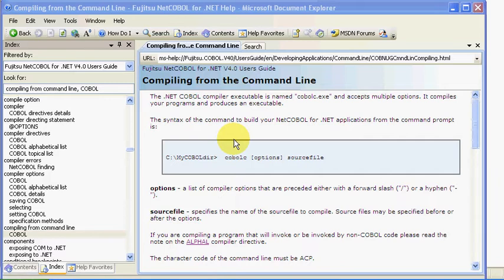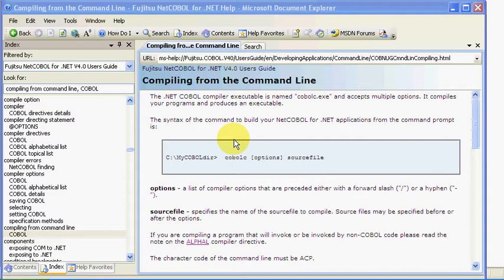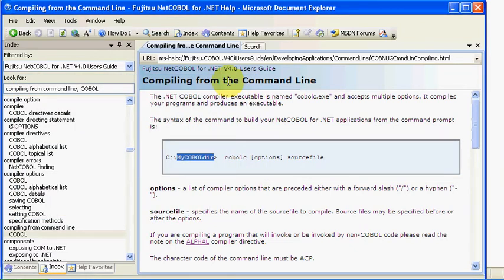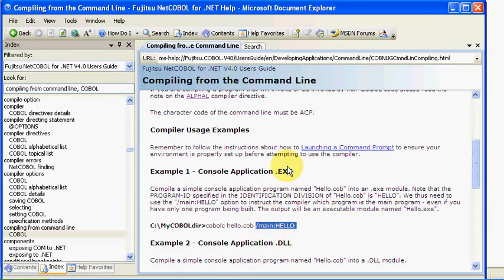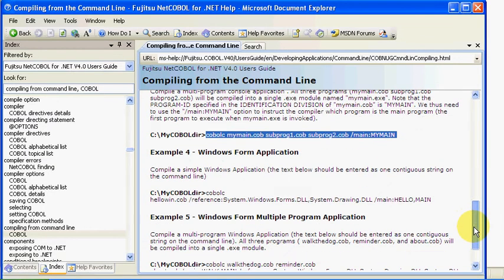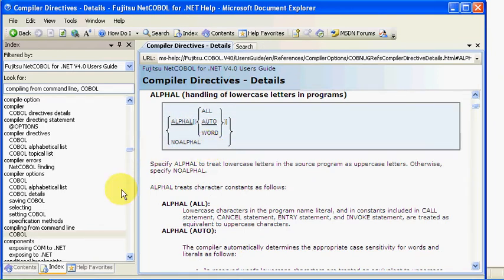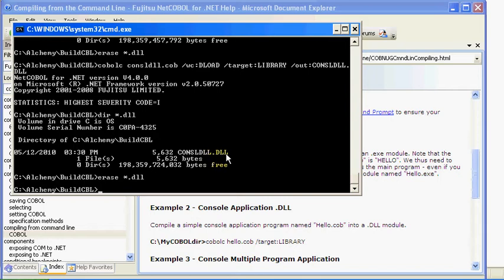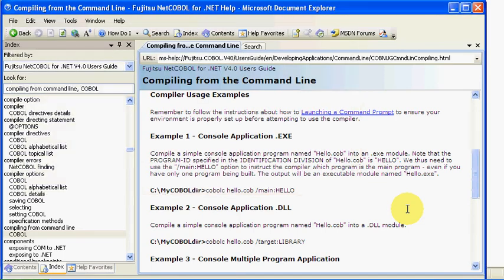NetCOBOL for .NET Command Line Compile Part 1 of 2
Matt Moser Part 1 of 2, showing how to compile Fujitsu.NET COBOL from a command line using the COBOLC interface. This type of compile can be done without creating a Visual Studio Solution. Part 2 of 2 shows batch file examples, along with a Resource file for compile options re-use.